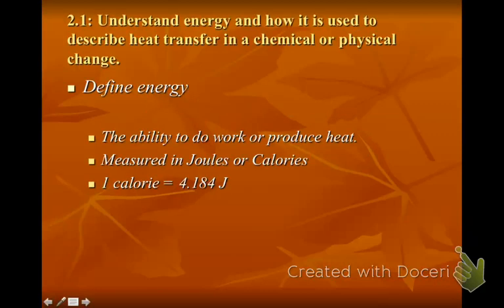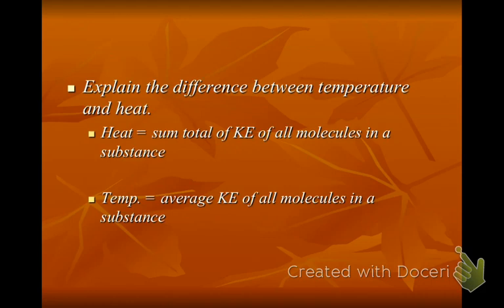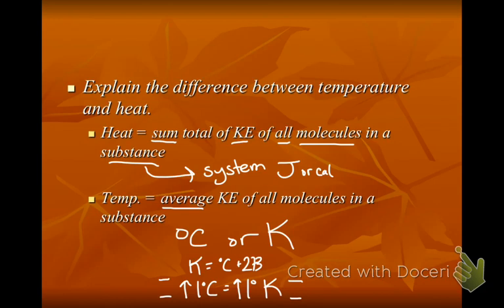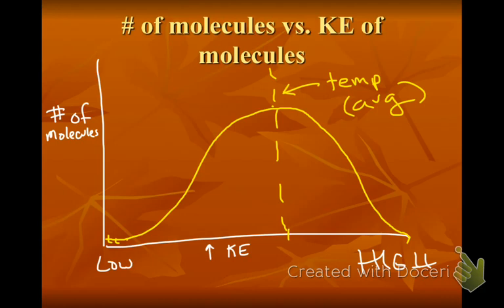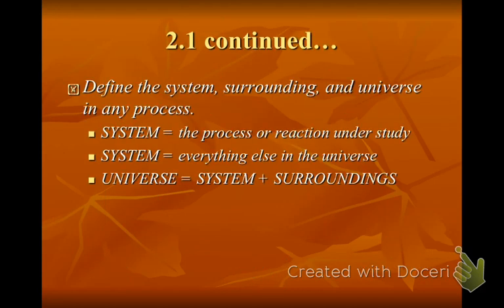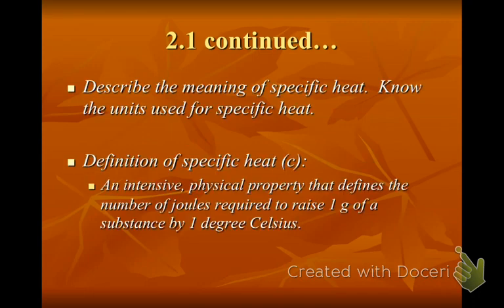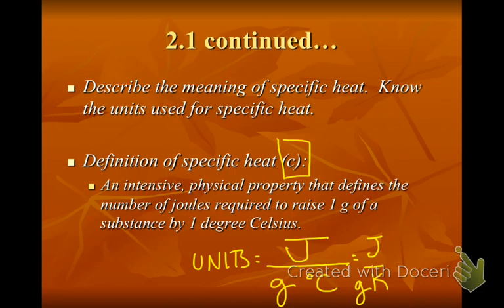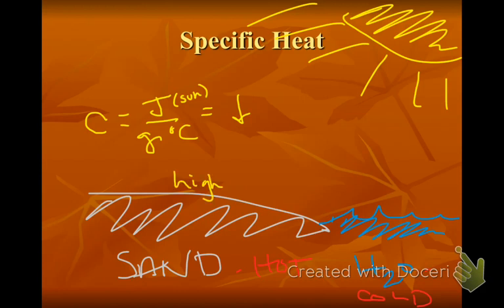Intro to Thermochem/Specific Heat